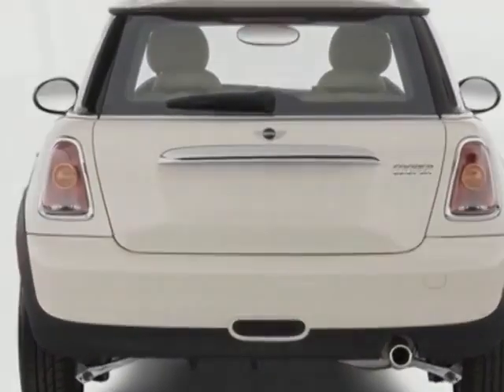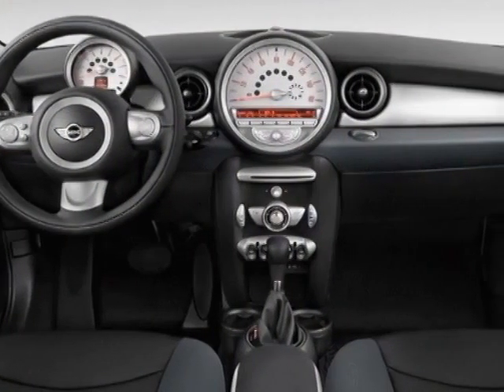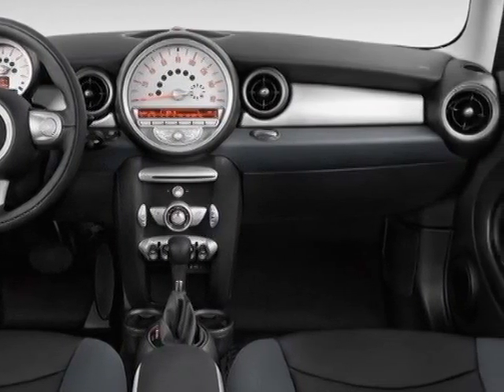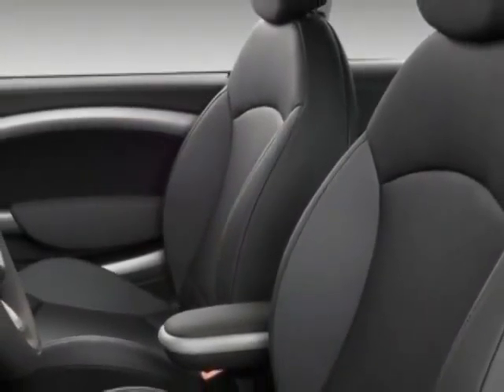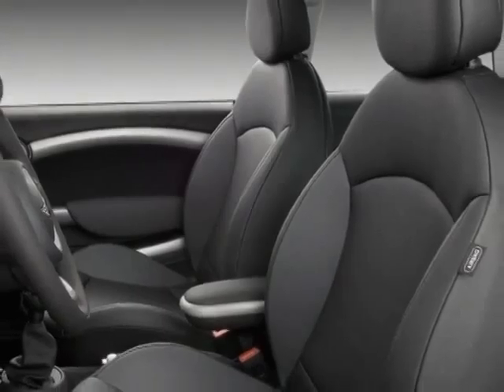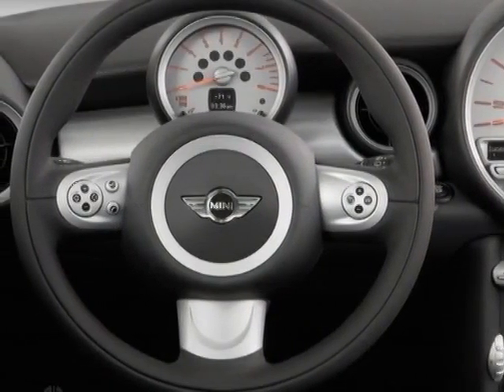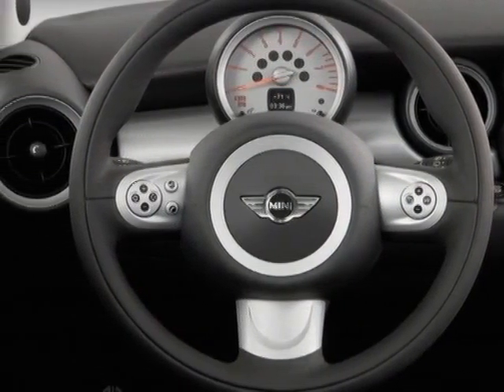2010 MINI Cooper Clubman SUV - Guelph, ON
- MINI Cooper Clubman